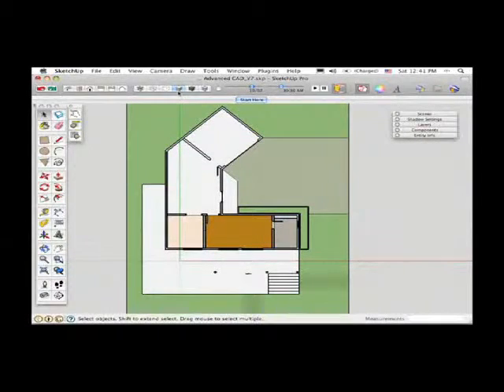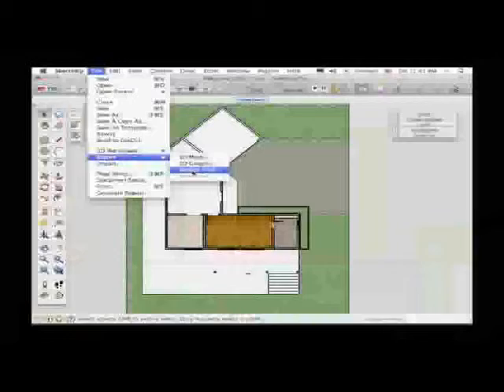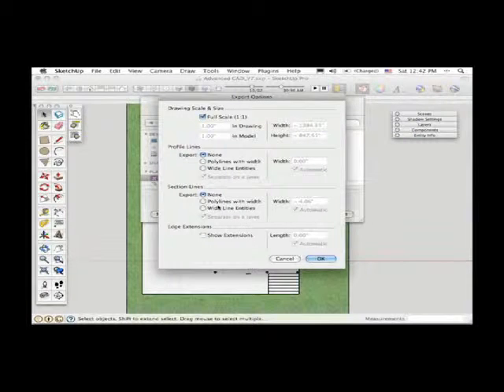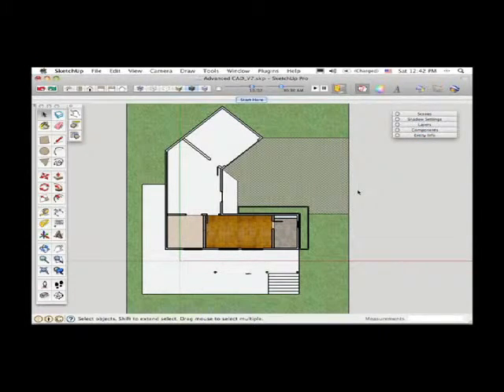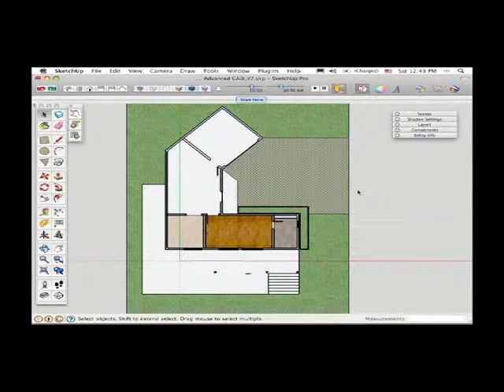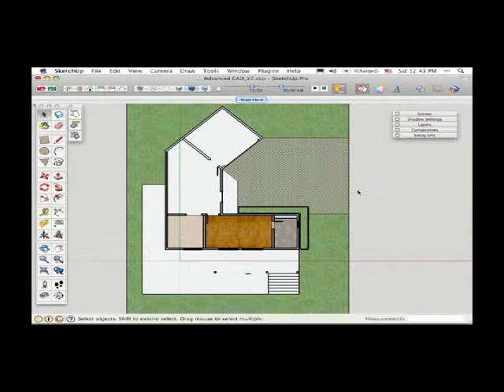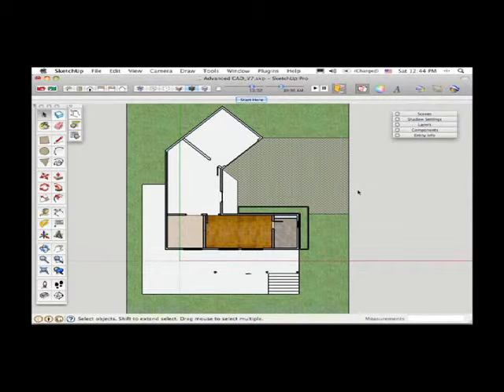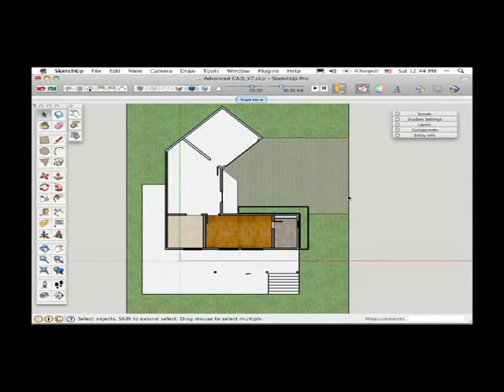Thesketchupshow SKETCHUP AND CAD chapter7